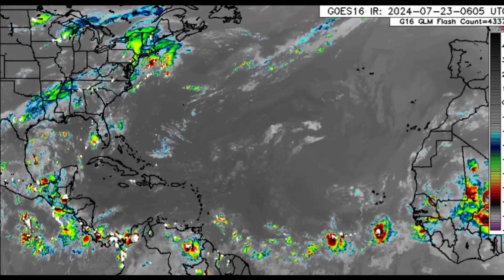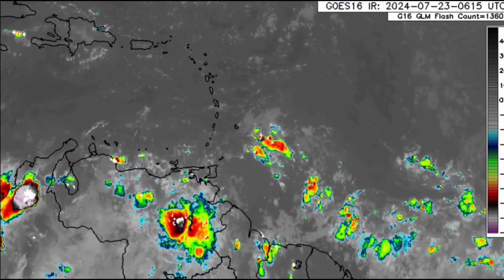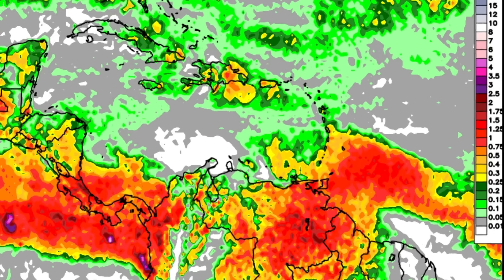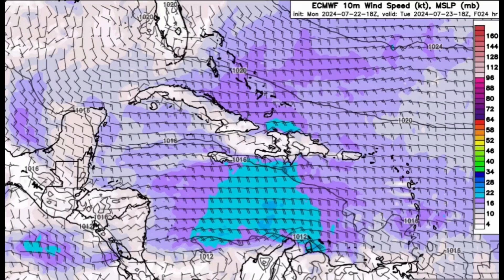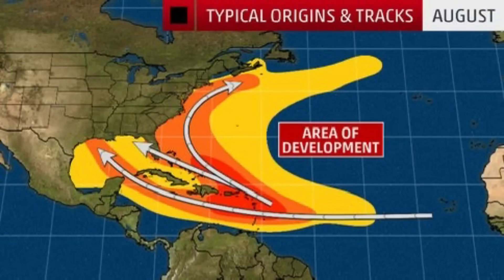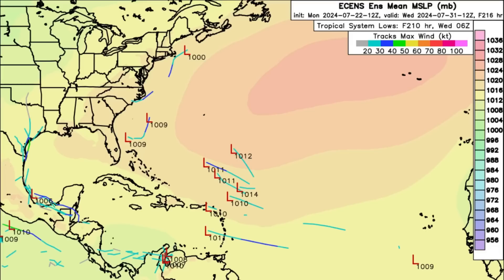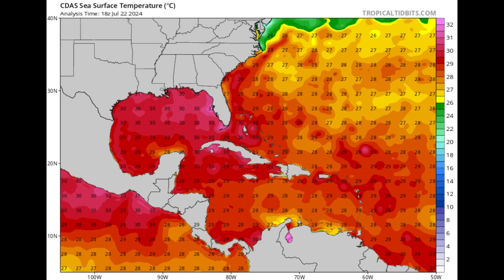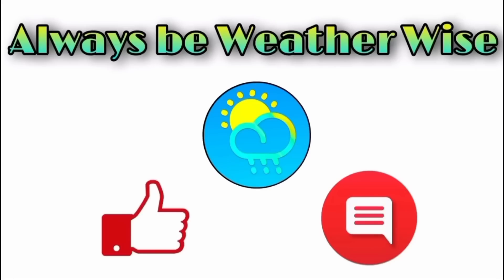Watching For Tropical Development & Moisture Surge In the Caribbean • 23/07/24